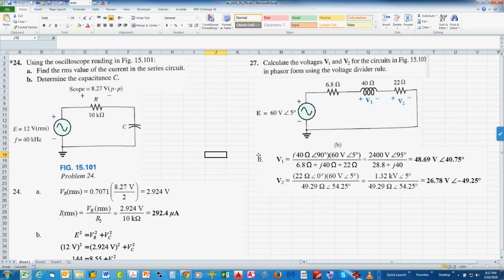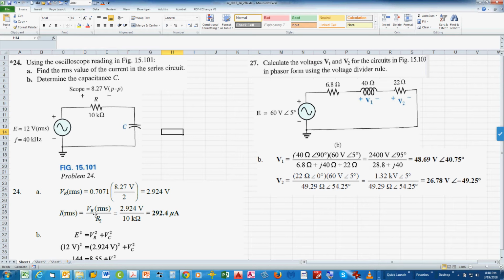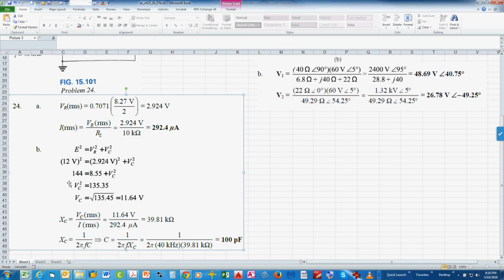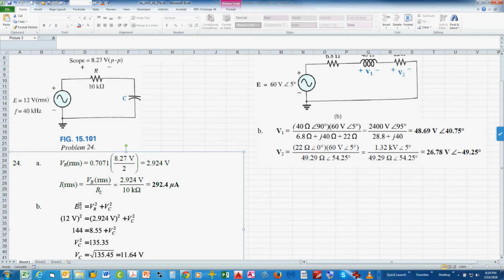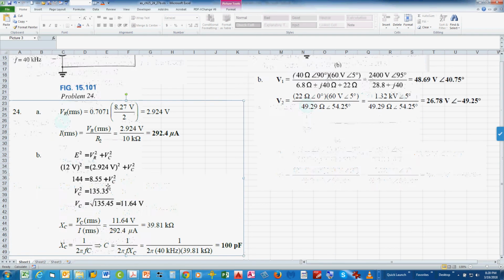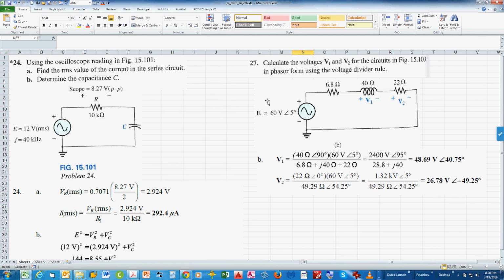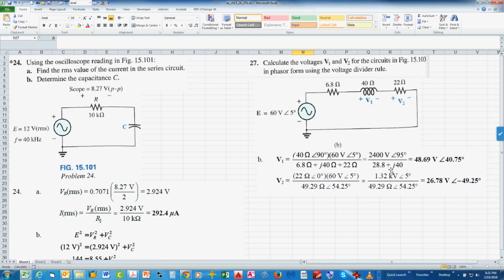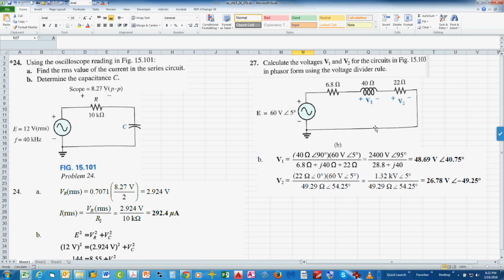EET 114 ex ch15 24 27b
EET 114 Example Problem 15_24 & 27b